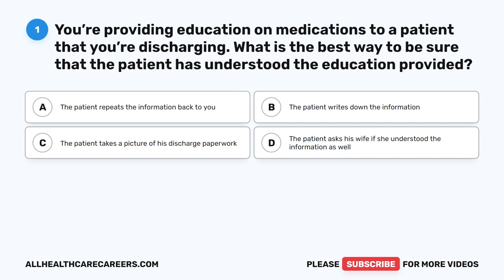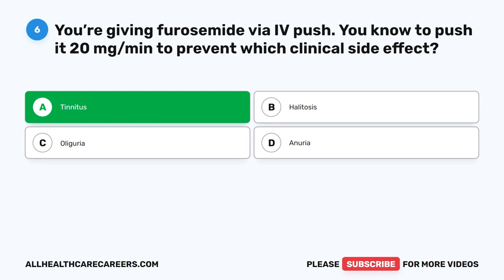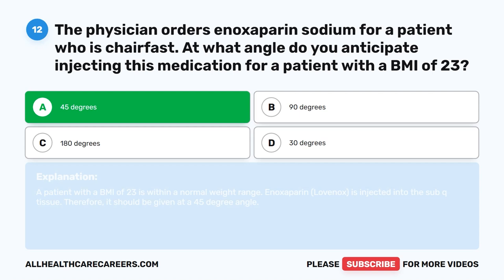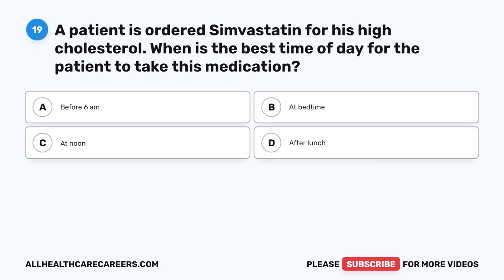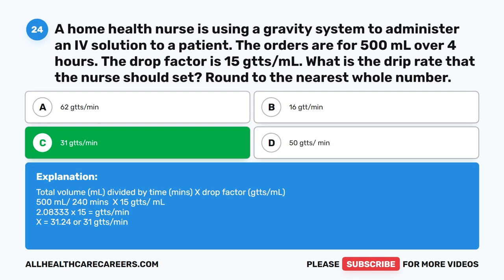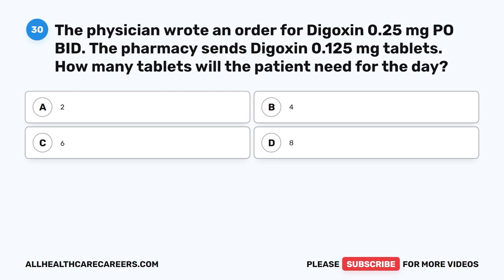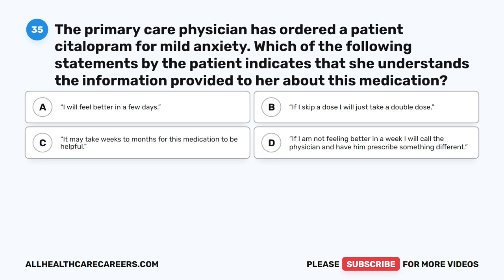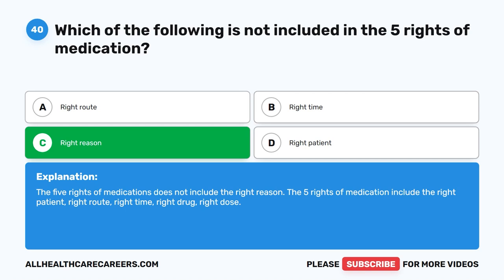NCLEX Practice Test for Pharmacological & Parenteral Therapies 2023 (40 Questions)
Welcome to our NCLEX Pharmacological & Parenteral Therapies Practice Test! This educational video is designed to help aspiring nurses excel in the "Management of Care" section of the NCLEX exam. This section is essential as it assesses your skills in effectively managing and coordinating patient care, collaborating with interdisciplinary teams, and ensuring the delivery of safe and high-quality healthcare.

In this video, we present a comprehensive practice test that focuses specifically on Pharmacological & Parenteral Therapies, providing detailed explanations for each question. These explanations not only provide you with the correct answers but also help you understand the underlying rationale. The questions cover a wide range of topics, including medication administration, dosage calculations, adverse reactions, patient education, and nursing interventions related to drug therapies.

Each question in this practice test has been thoughtfully crafted to closely resemble those you will encounter on the actual NCLEX exam. By engaging with these questions, you can be confident that you are thoroughly prepared to face the challenges on test day. Feel free to follow along at your own pace, pause when needed, and review the content as many times as necessary to grasp the concepts fully.

Remember, practice leads to proficiency! It is crucial to actively engage with these practice questions to develop your ability to apply pharmacological knowledge and make informed decisions in providing safe and effective patient care.

Let's dive into the world of Pharmacological & Parenteral Therapies and conquer the NCLEX together!